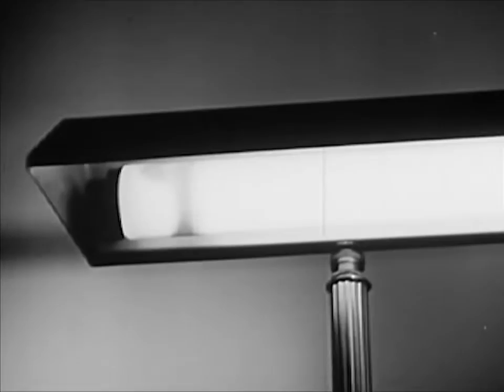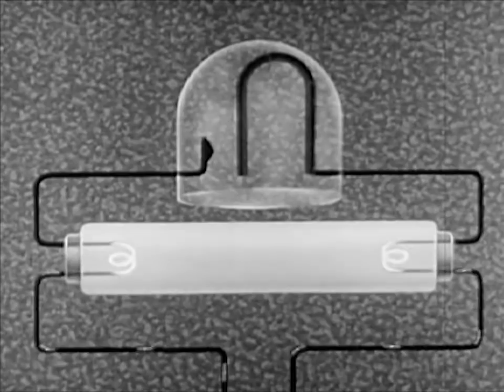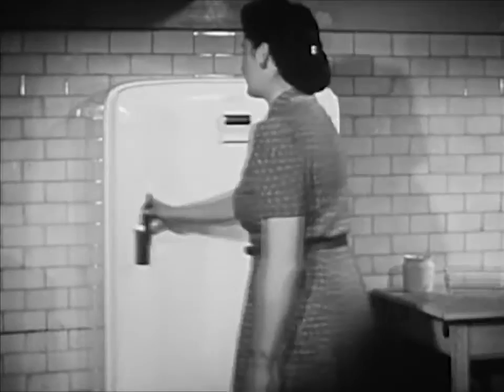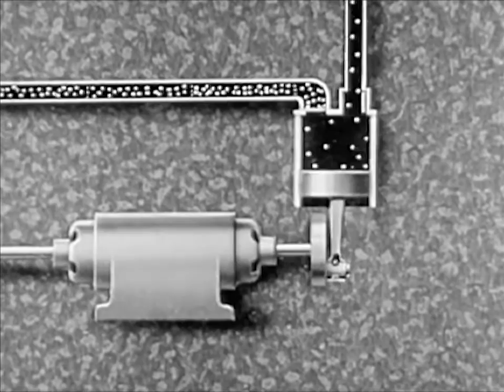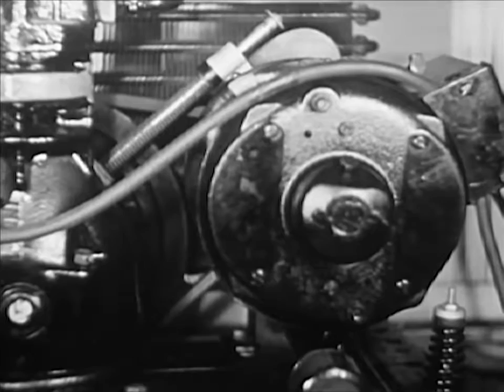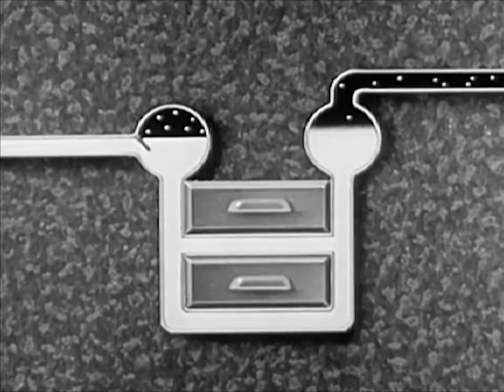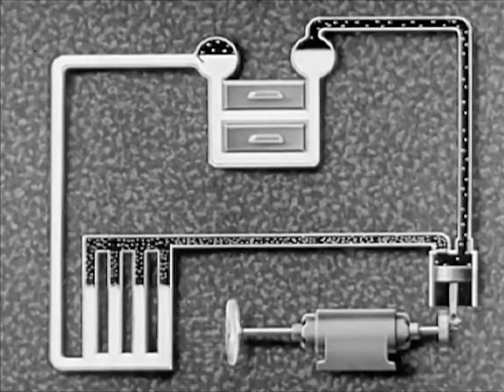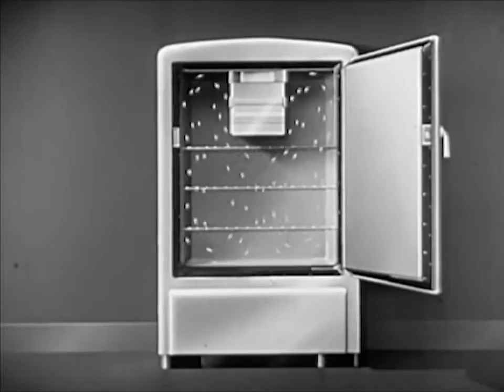House Electrical Appliances 1944 Upkeep Of Home Whitegoods Academic Documentary